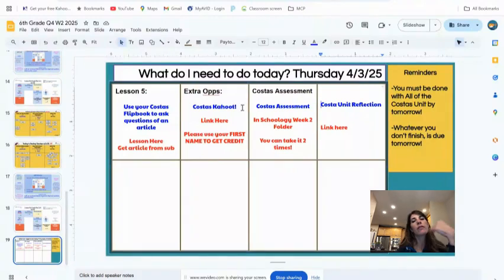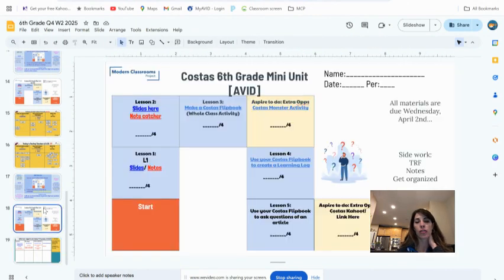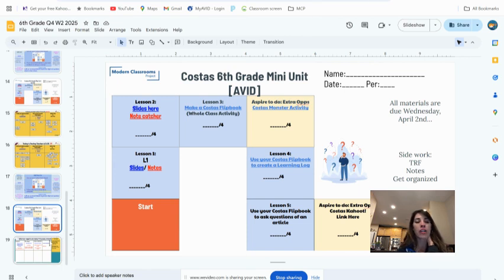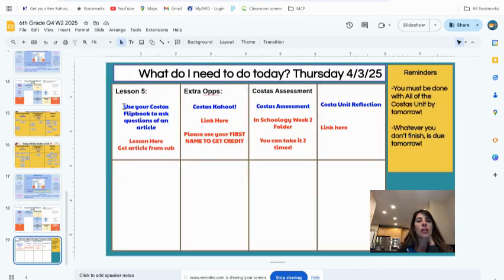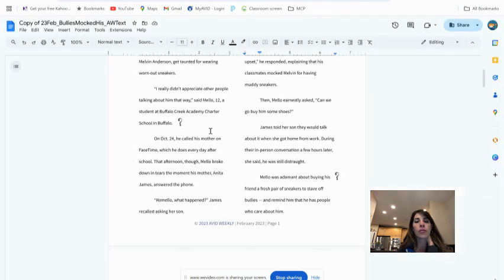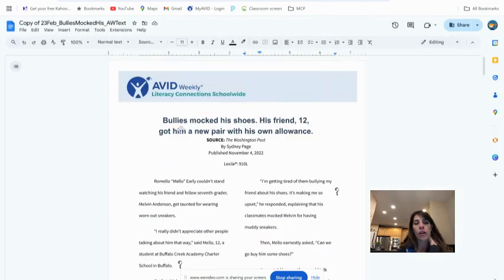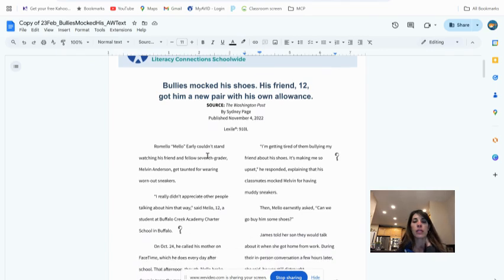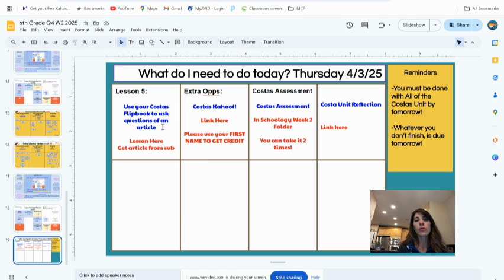4/3/25 6th grade instructions